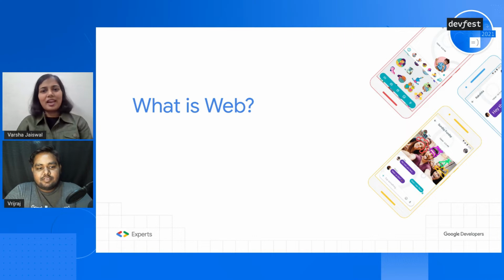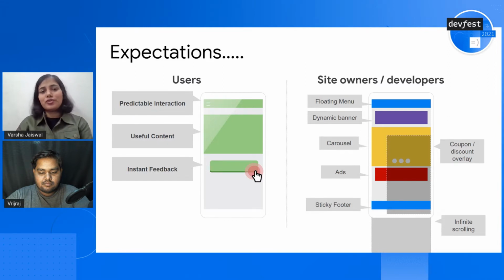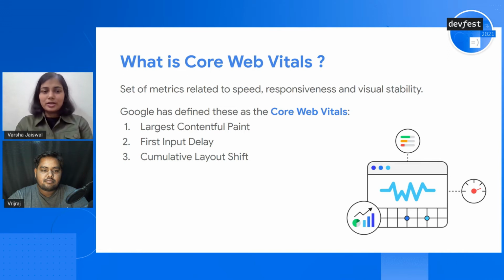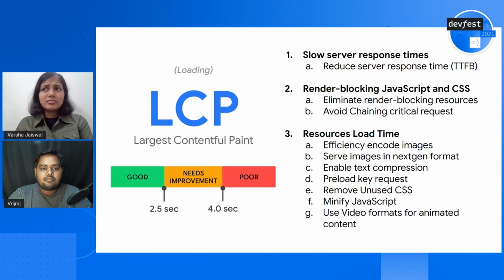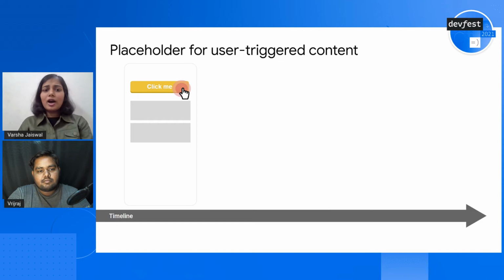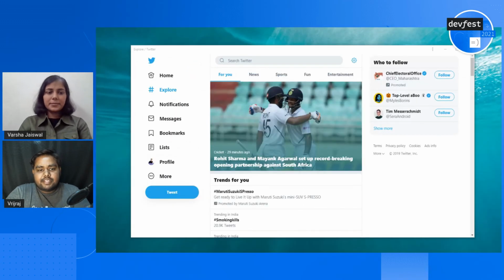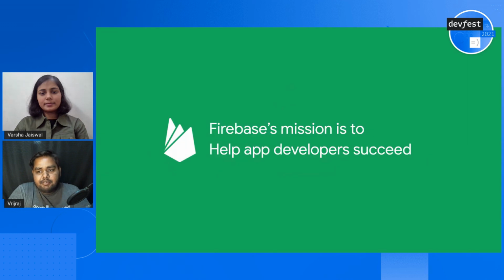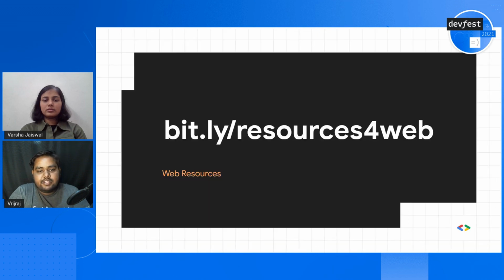Building Web Solution with Google Developers Technologies (DevFest 2021 Sri Lanka)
𝗩𝗿𝗶𝗷𝗿𝗮𝗷 𝗦𝗶𝗻𝗴𝗵, Google Developers Expert for Web & Firebase, and 𝗩𝗮𝗿𝘀𝗵𝗮 𝗝𝗮𝗶𝘀𝘄𝗮𝗹, GDG Organizer & WTM Ambassador will be joining us at DevFest Sri Lanka 2021 to speak about 𝗕𝘂𝗶𝗹𝗱𝗶𝗻𝗴 𝗪𝗲𝗯 𝗦𝗼𝗹𝘂𝘁𝗶𝗼𝗻 𝘄𝗶𝘁𝗵 𝗚𝗼𝗼𝗴𝗹𝗲 𝗗𝗲𝘃𝗲𝗹𝗼𝗽𝗲𝗿𝘀 𝗧𝗲𝗰𝗵𝗻𝗼𝗹𝗼𝗴𝗶𝗲𝘀.